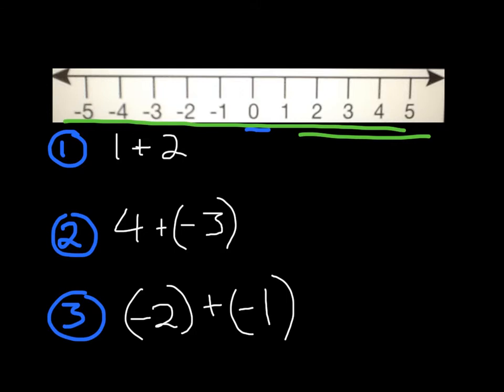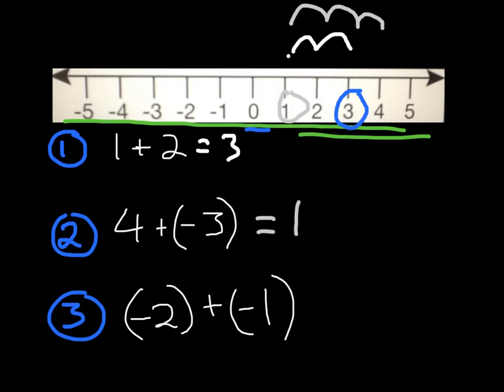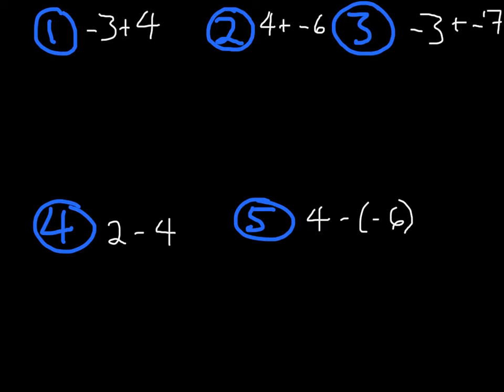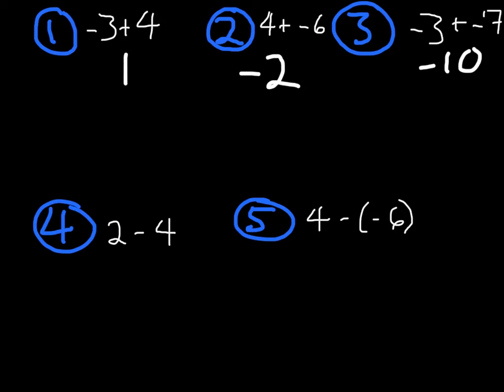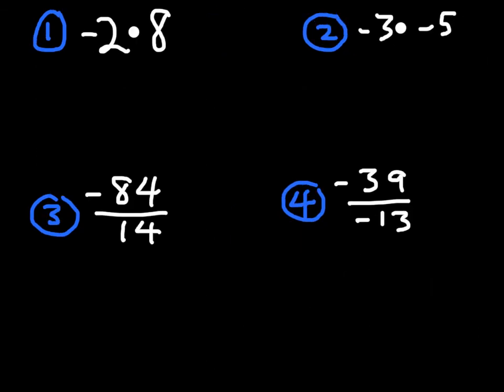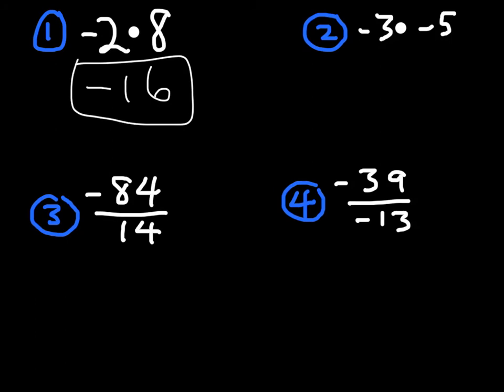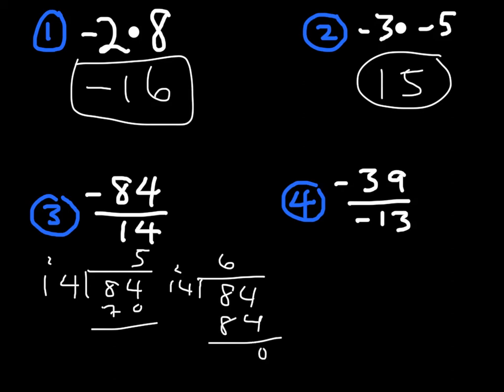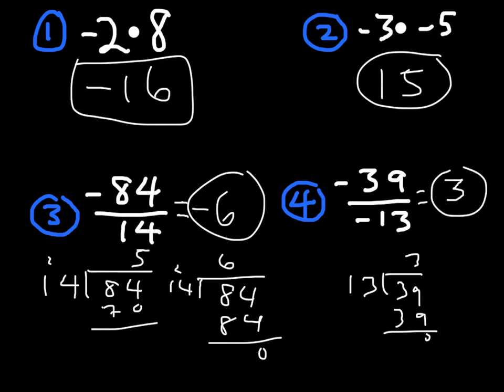Martin U1F1 1.5&1.6